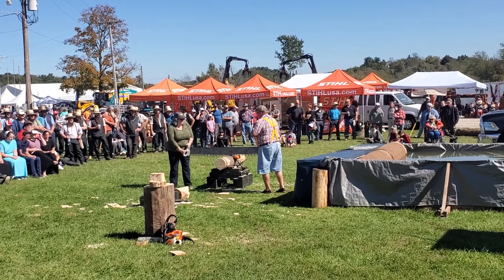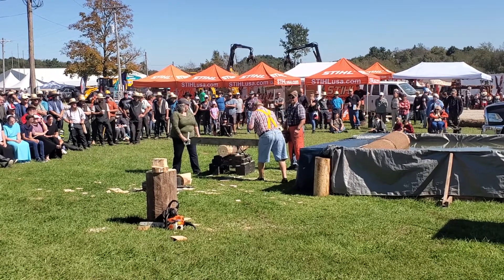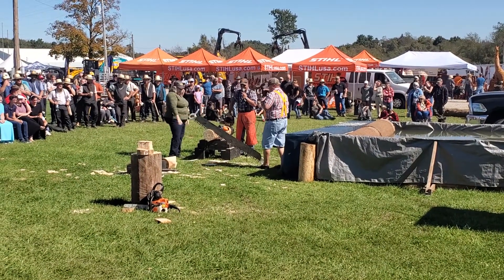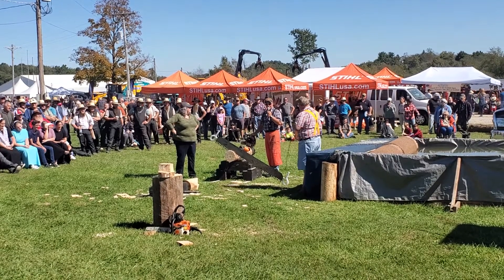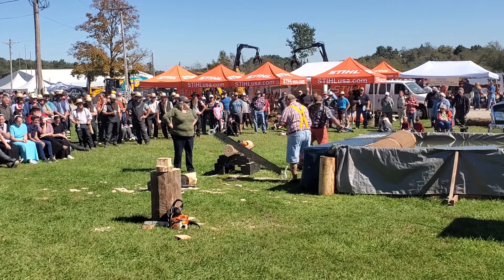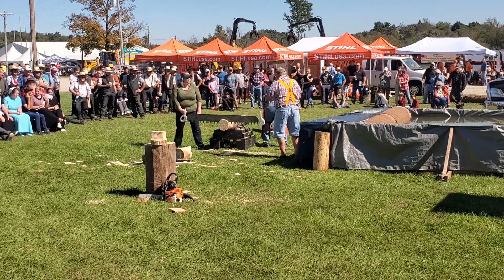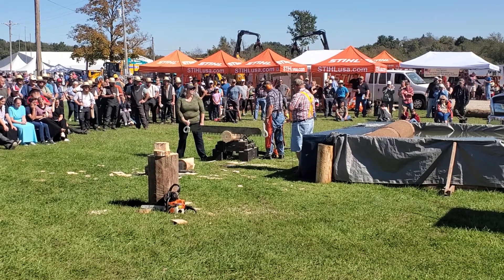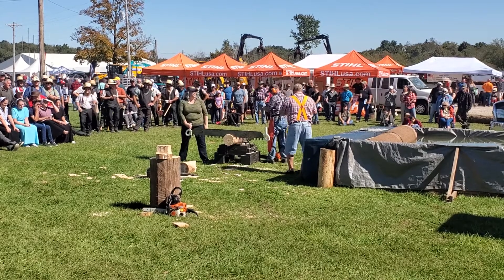Jack & Jill Sawing at Paul Bunyan.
Audience participation in the show with Jack  & Jill sawing with the Great Lakes Timber Show.